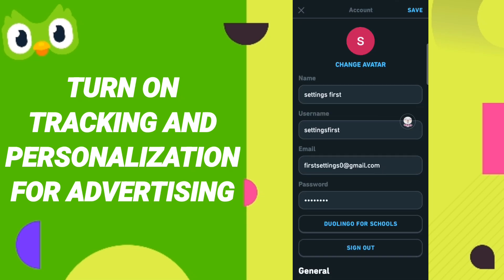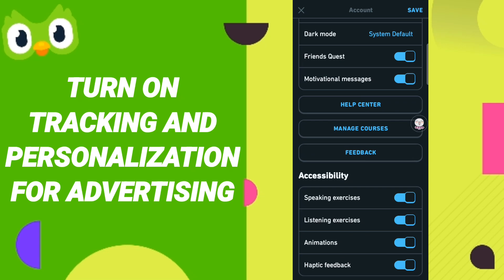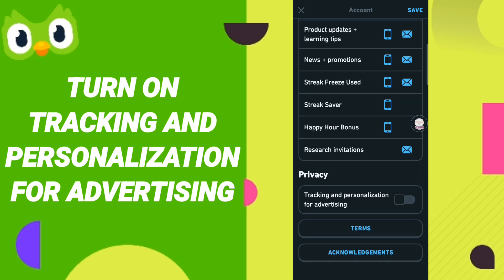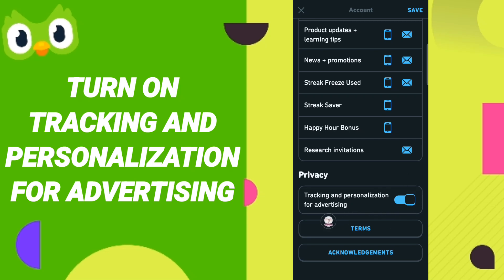How To Turn On Tracking And Personalization For Advertising On Duolingo App